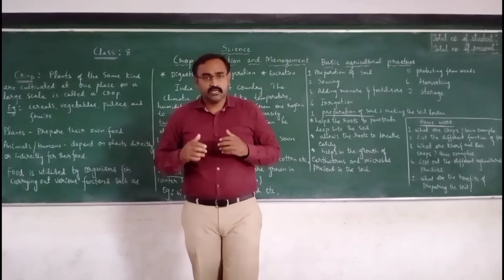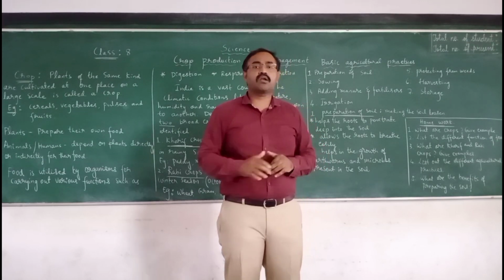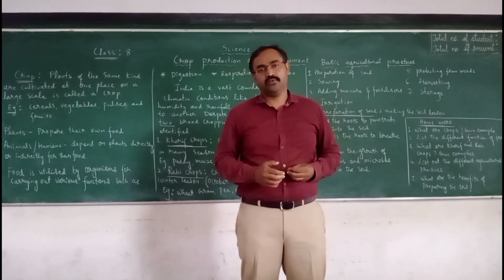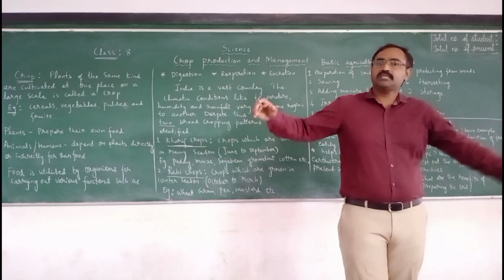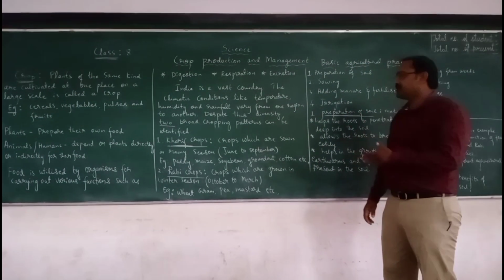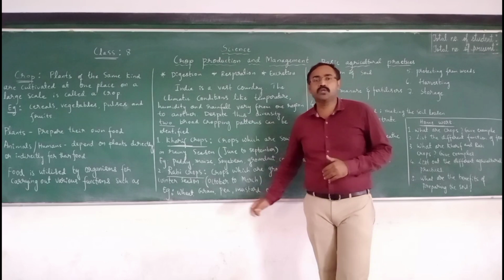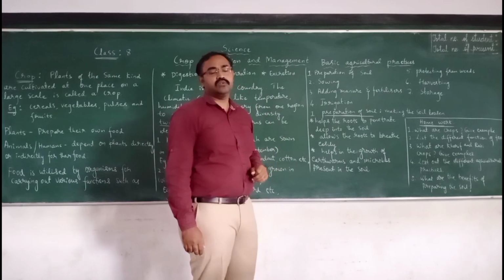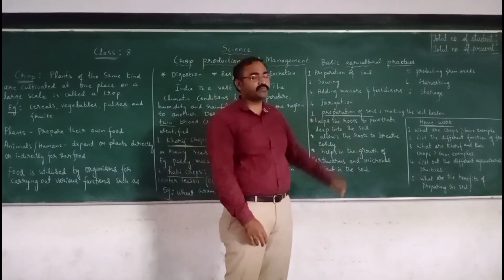Class 8 || NCERT / CBSE || CROP PRODUCTION AND MANAGEMENT || Introduction || Mohan sir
Class 8: NCERT /CBSE Chapter 1
CROP PRODUCTION AND MANAGEMENT , this video contains the explanation of basic practices of Crop production . The following concepts are explained in detail.
* What are crops?
* What are Kharif and rabi crops?
* Different agricultural practices of crop production.